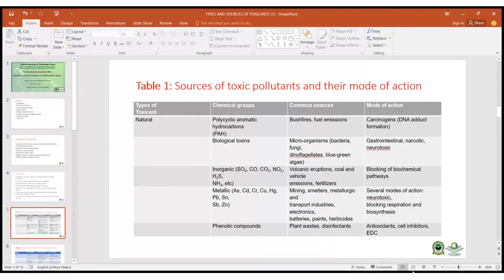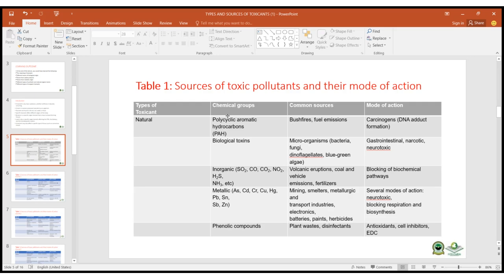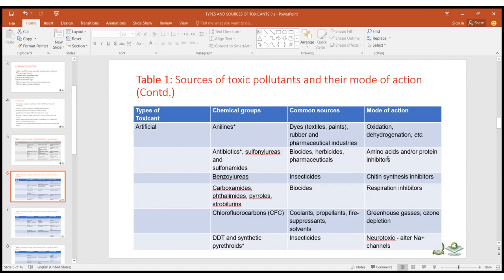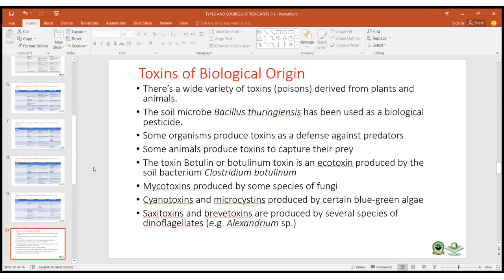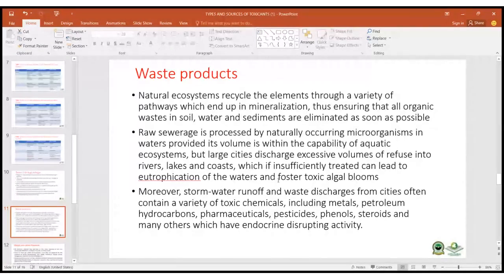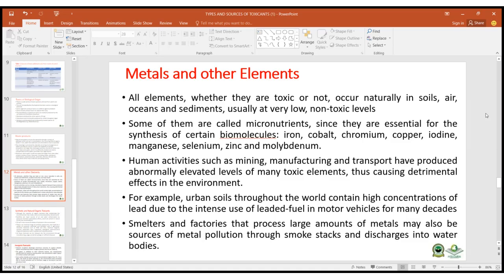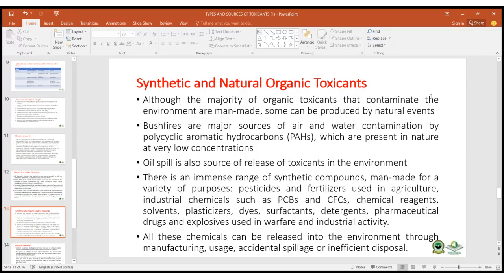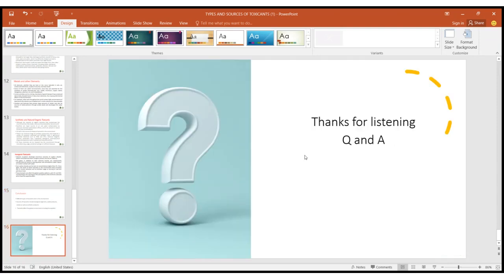SES 825 WK 2 VIDEO